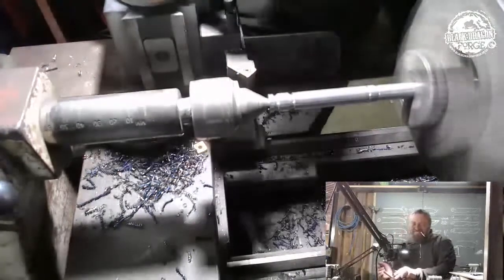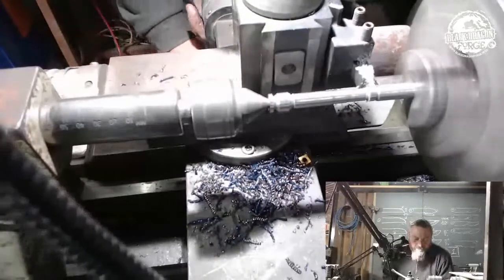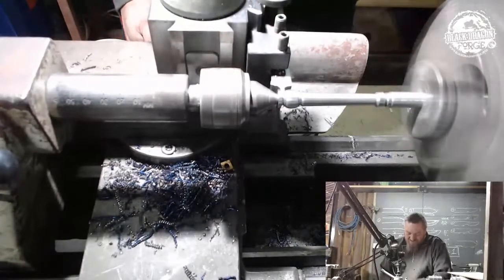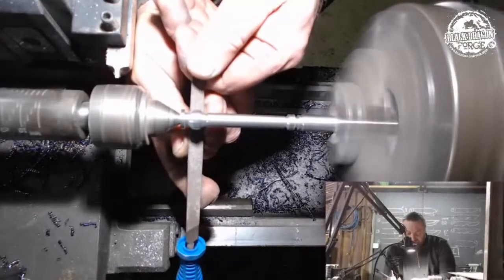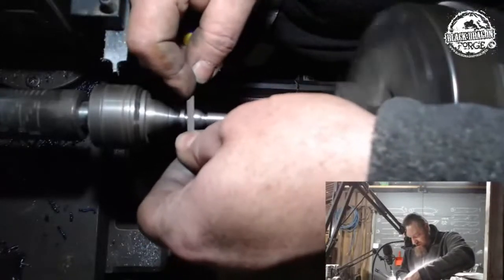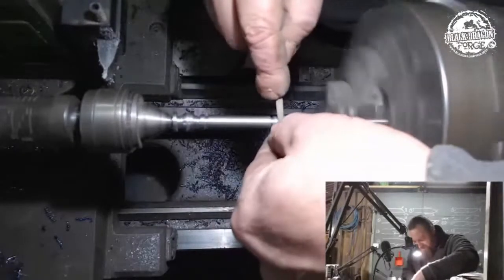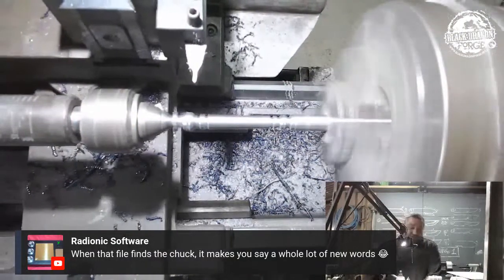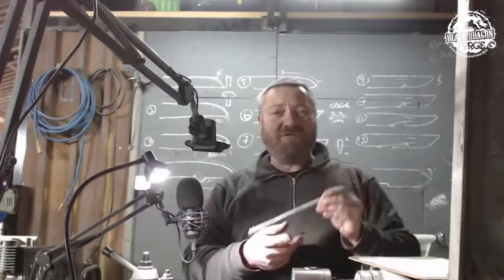Stiletto Dagger Build - LIVE - Ep4 (take 2) - Turning the blade